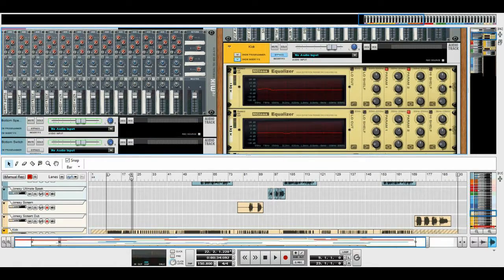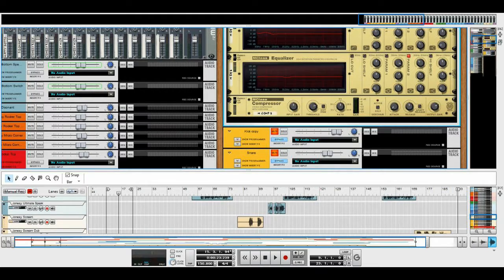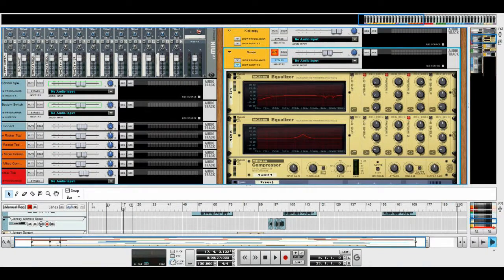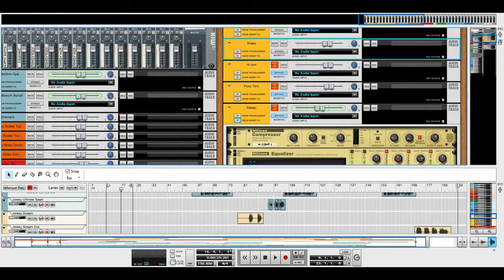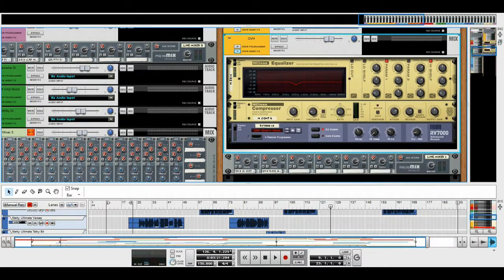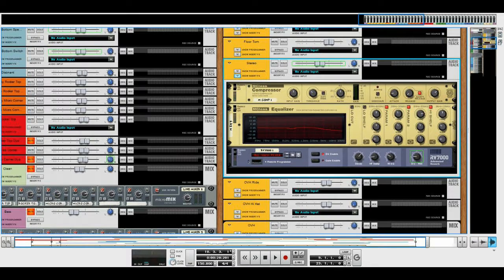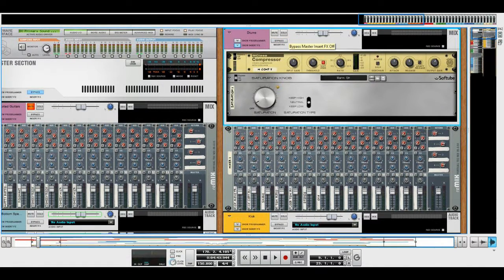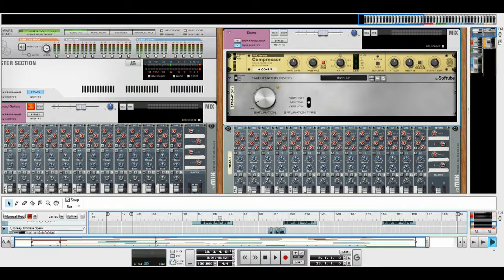Sleepjacket Drum Mix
Watch me be super uncomfortable and try to explain my mix choices! I'm dealing with a lot of technical difficulties, especially as I try to get used to this whole YouTube thing so stick with me and it'll keep getting better.